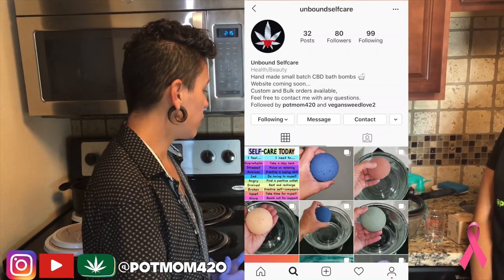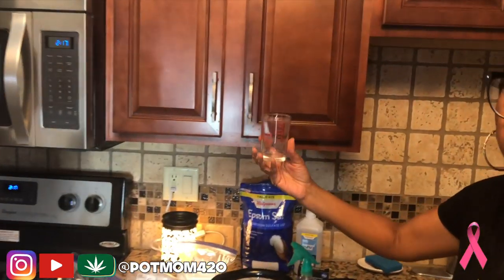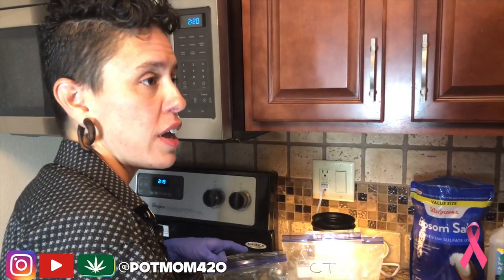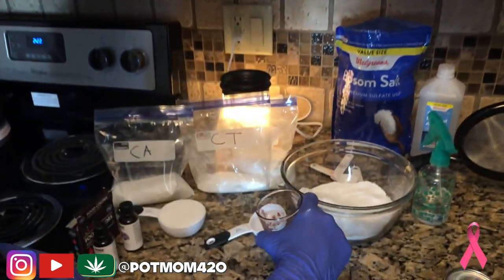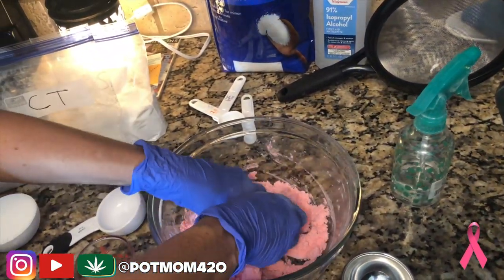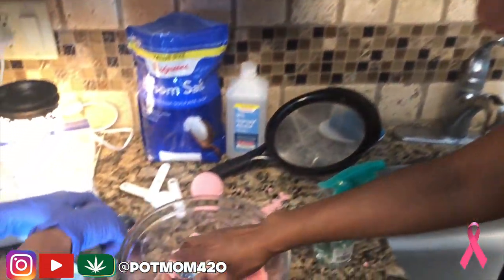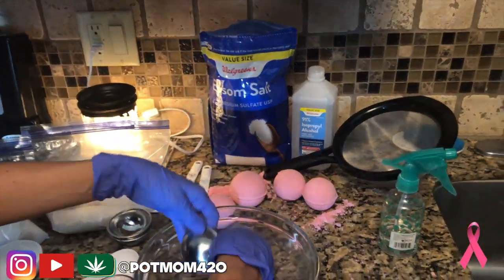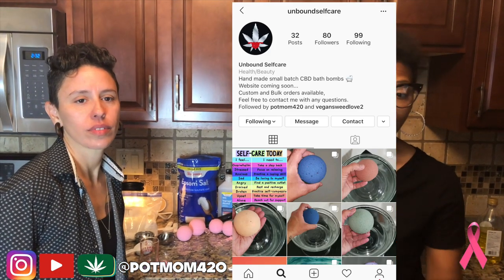How To Make a BATH BOMB from SCRATCH! | The Ultimate Bath Experience!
How to Make a Bathbomb from Scratch with Amy from "Unbound Self-Care"